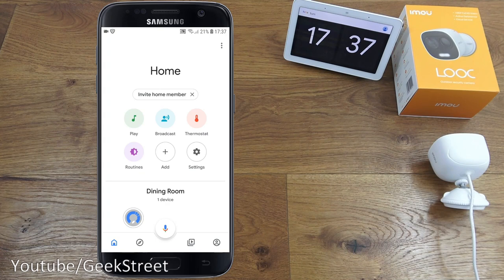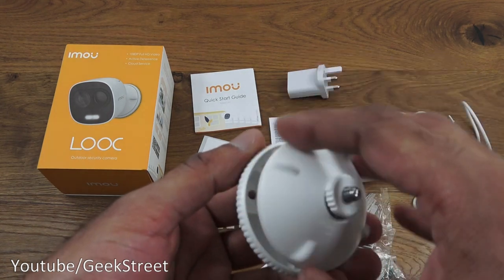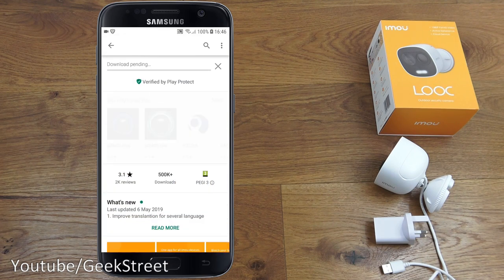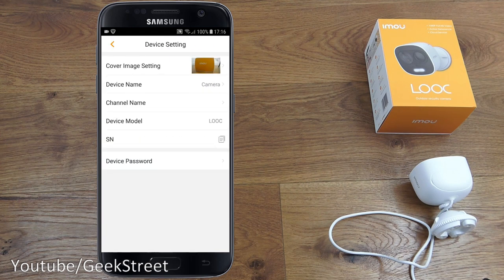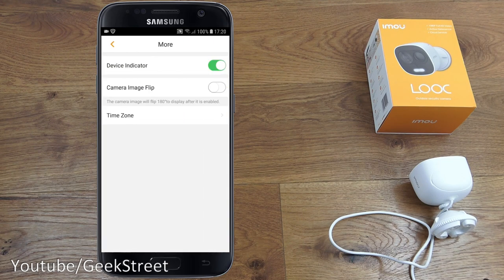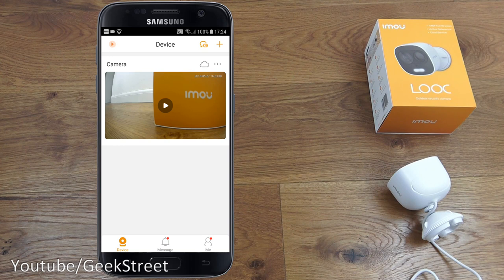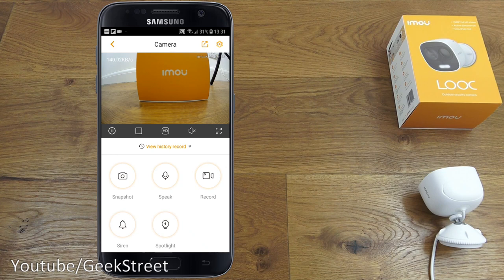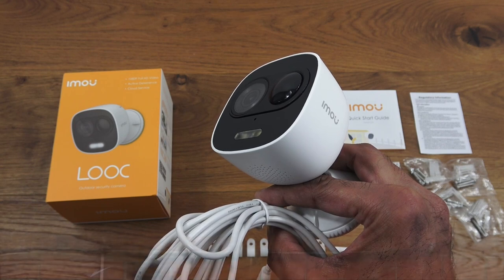IMOU LOOC Active Deterrence Surveillance Camera with Siren and LED Spotlight 1080P FHD Wi-Fi IP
Unboxing, review and setup of the Imou Weatherproof Outdoor Security Camera.  Features include, and Active Deterrence Surveillance Camera with Siren and LED Spotlight; 1080P FHD Wi-Fi IP Camera with PIR Motion Detection; and Two-way Audio and Night Vision.

Make sure you make check out this CCTV Buyers Guide | Battery Powered Vs Wifi Vs POE CCTV

Content TIMESTAMP
00:00 Unboxing
04:36 Look at the Camera
07:47 App Setup
11:29 Options on the App
20:37 Sound test on Siren
22:34 Google Home Hub Setup
26:22 Camera Footage
27:05 Summary

Imou Weatherproof Outdoor Security Camera, Active Deterrence Surveillance Camera with Siren and LED Spotlight, 1080P FHD Wi-Fi IP Camera with PIR Motion Detection, Two-way Audio and Night Vision

*ACTIVE DETERRENCE
*SUITABLE FOR OUTDOOR USE
*BANK-LEVEL PERSONAL DATA PROTECTION
*DON'T MISS ANY DETAIL
*WARRANTY & SUPPORT

Product description
About Imou
Imou smart security protects your home and loved ones. We are building a safe, private and convenient environment for your family with surveillance cameras, video doorbells, and smart door locks powered by cutting-edge technology.

3-step setup: as simple as a pie
Connect your smartphone to your standard home Wi-Fi, power up the camera and simply scan the QR code using the imou app.

Imou app: controls all
It can support multiple users and manage multiple devices in a single app, available for iOS, Android and Windows PC. It's possible to share account access with others, so multiple people can view the same camera.

Flexible storage: double back up important recordings
Store the images and videos on your Micro SD card, NVR or cloud (uses Amazon Web Services), with the ability to back up important recordings. Compared with H.264, cutting-edge H.265 compression reduces network bandwidth consumption and storage usage by up to 50% without loss of video quality.
Two-way talk: as if you are speaking on the phone
A built-in speaker and microphone allow interacting with people or pets, with superior sound quality preventing echo or background noise.
Consumer Notes:
2. Micro SD card, table holder and silicon covers sold separately.
Package includes:
1 x IP camera
1 x Power adapter
1 x Quick start guide
1 x Installation position map
1 x Cable clip package
1 x Wall-mount bracket
1 x Pry bar
1 x Screw package